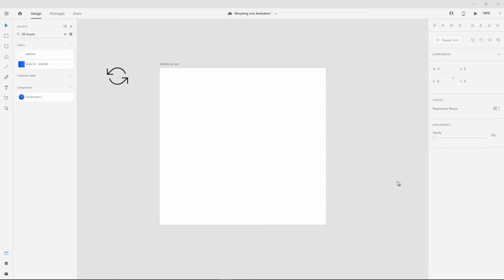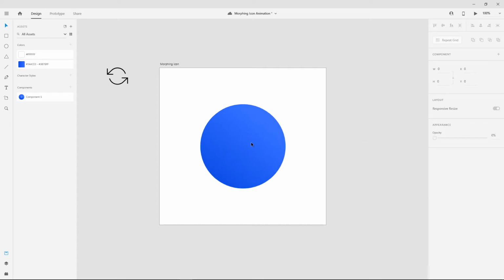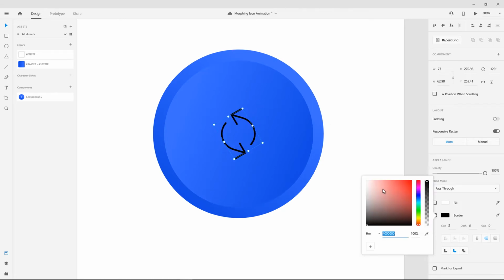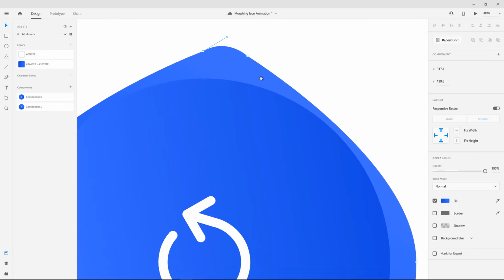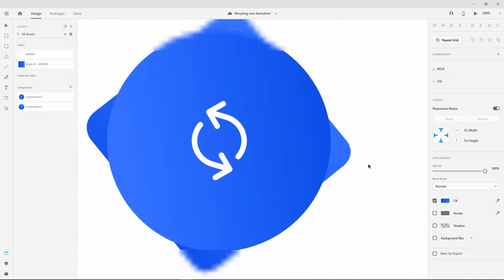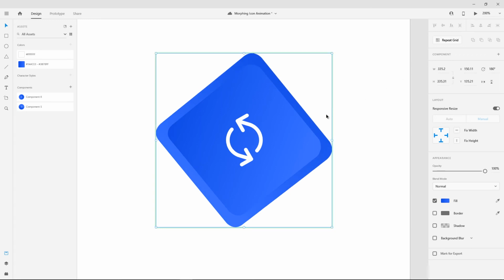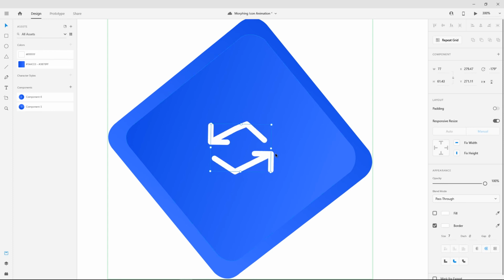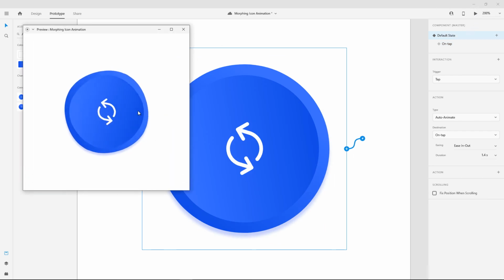Icon Animation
This is about User experience design